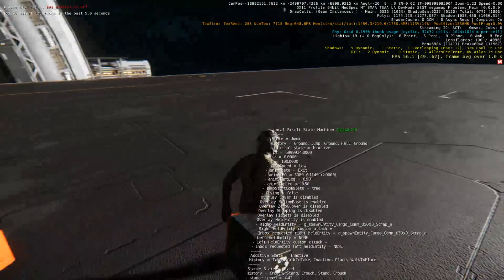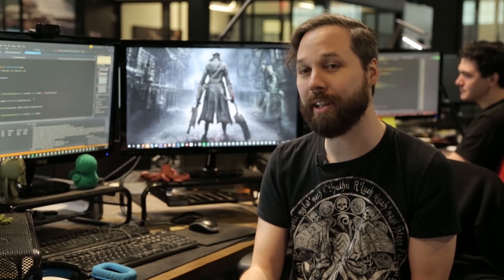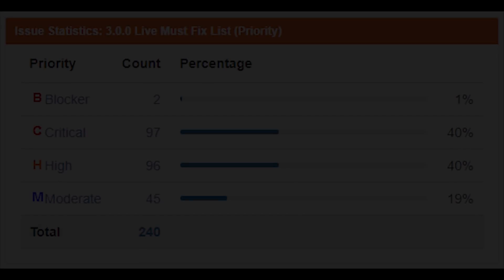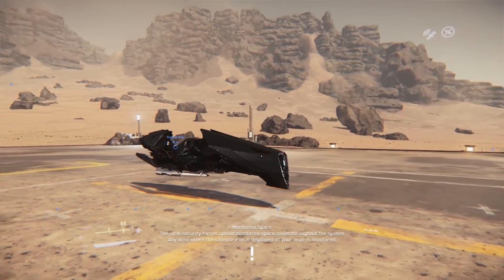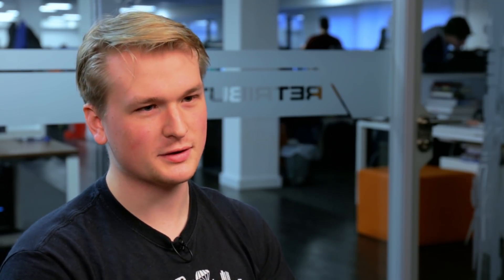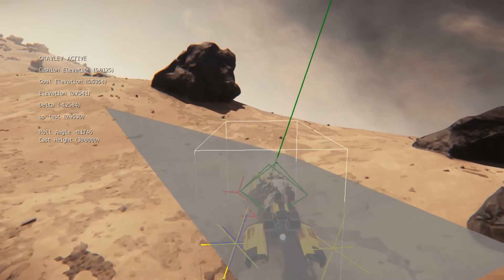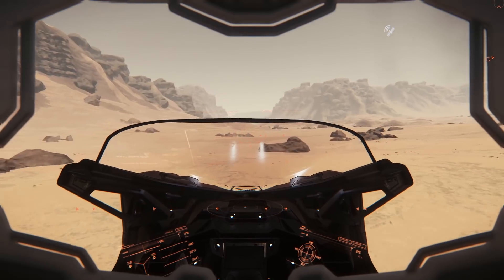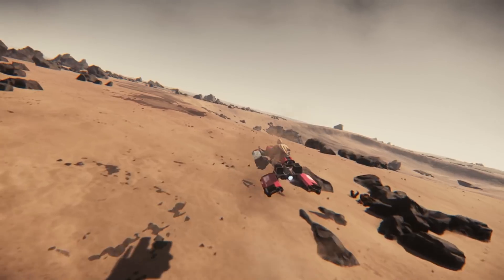Star Citizen: Around the Verse - Exploring Gravlev Technology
The Star Citizen team explores recent advances in Gravlev technology that will be used extensively by players when exploring terrestrial surfaces in Alpha 3.0.